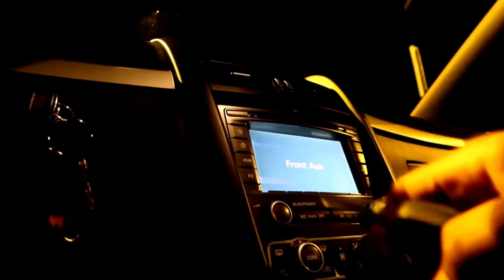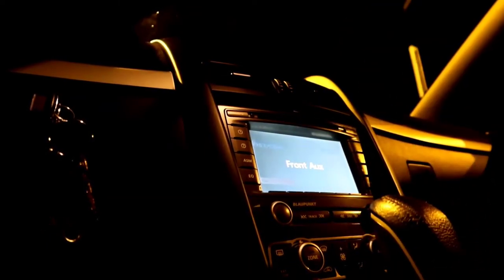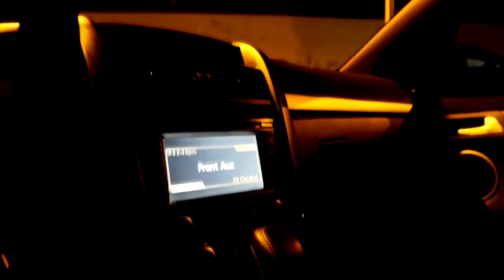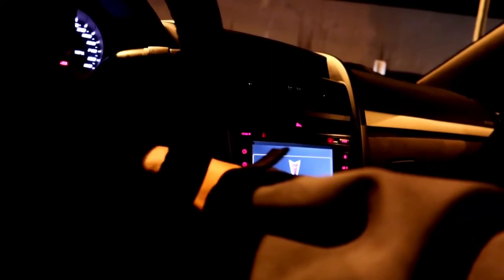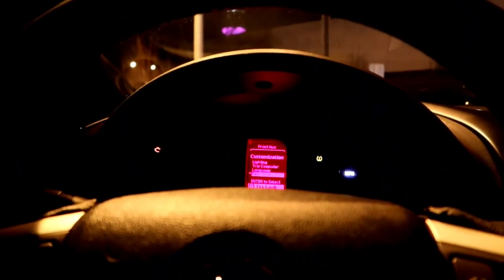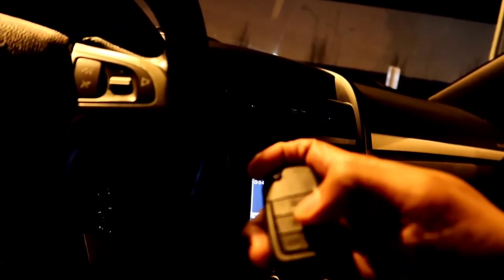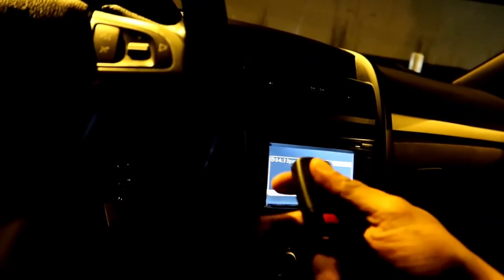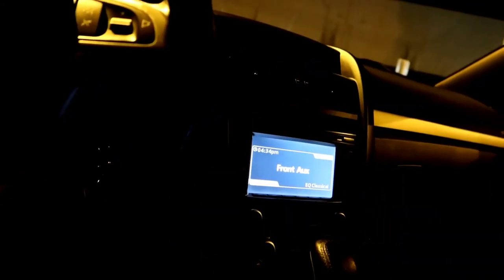Pontiac G8 gets SKAR AUDIO Speakers and Flip Key Mod and Programming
Finally replaced the speakers in the G8. Let me know how you guy's like it.